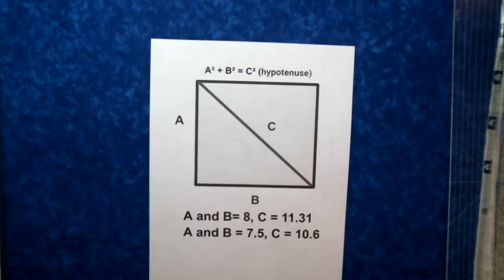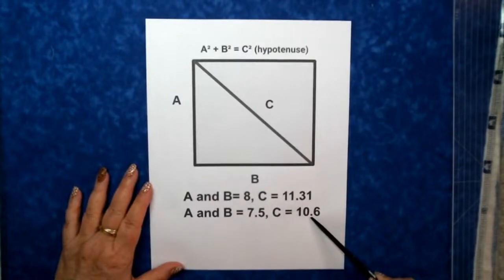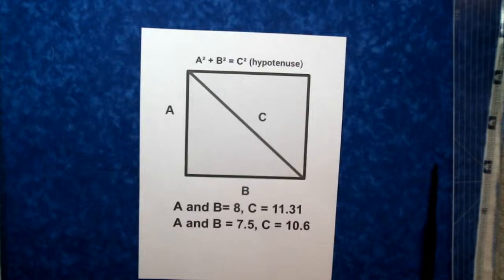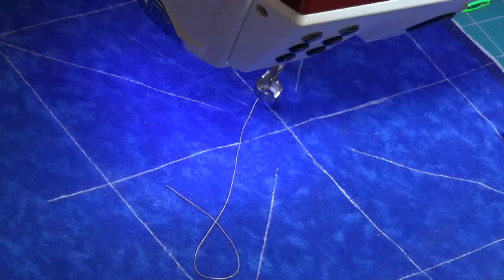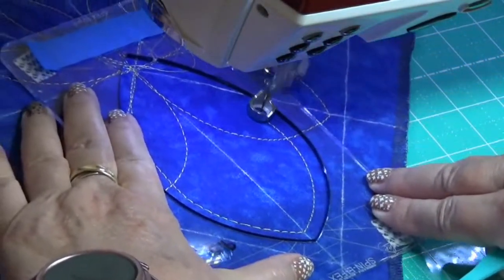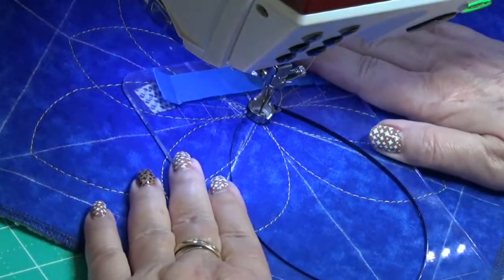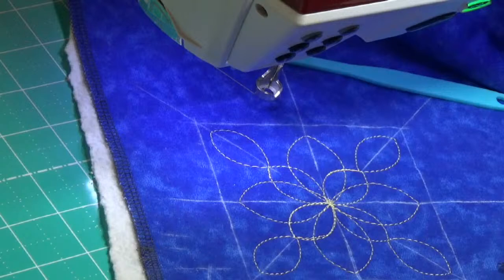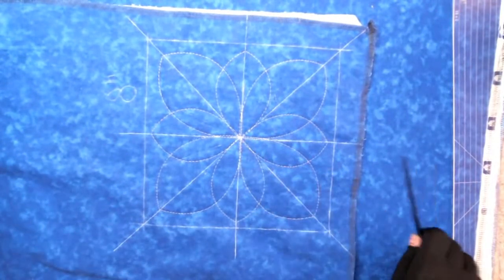1st Friday with Pam!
Join Pam the first Friday of the Month at 1pm PT. This month will be showing how to make round designs square and the 1st of her Sassy Feathers.